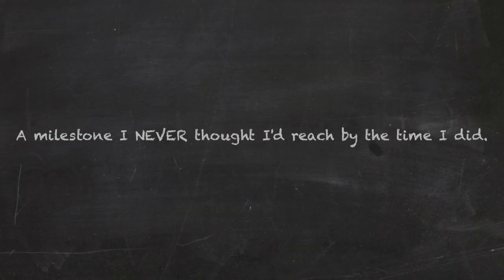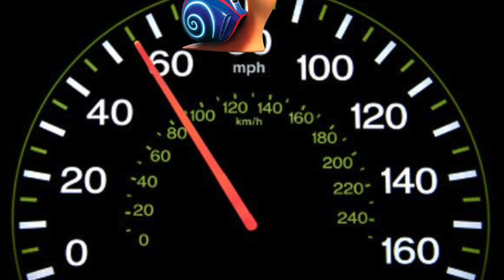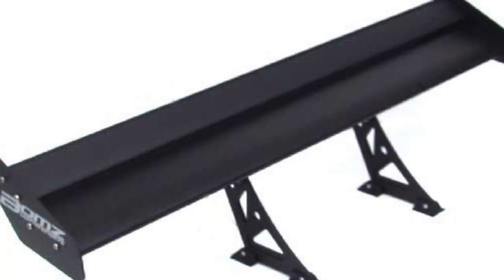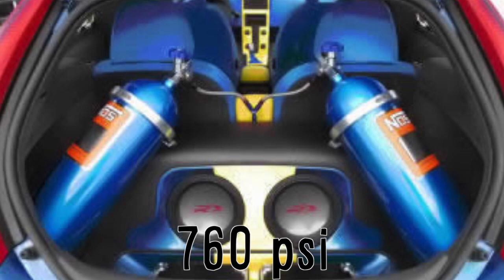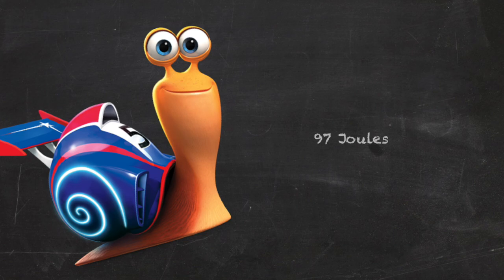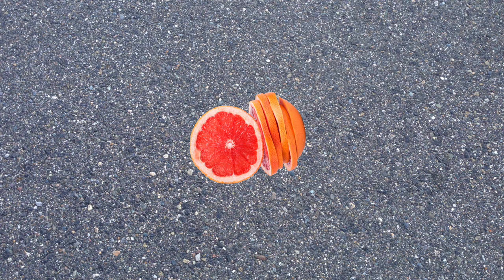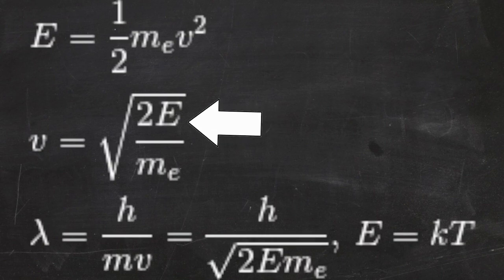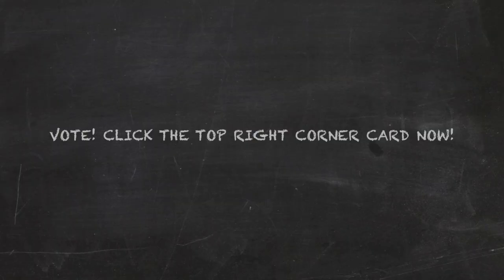Could Turbo Theoretically Exist? (Answer: Maybe)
Way back last October, I made a theory analyzing the physics of Dreamworks' Turbo. It was a terribly short video, and calculated little to nothing. But after a few revision requests, I'm revisiting this snail's speed, to finally answer the question on everybody's mind, what is his top speed?

Both songs are by Escala, one called Palladio, one called Requiem for a Tower.